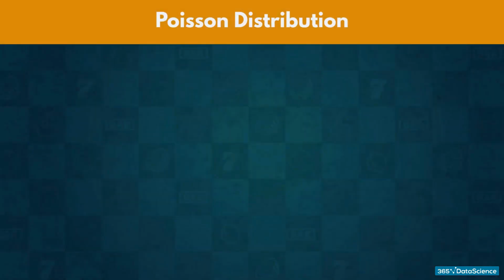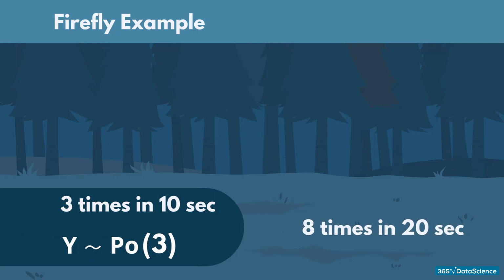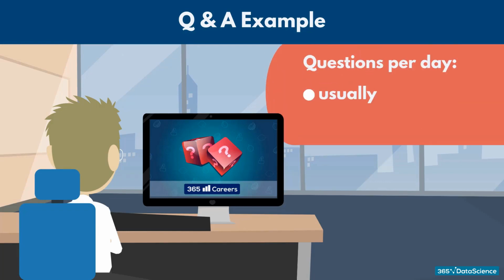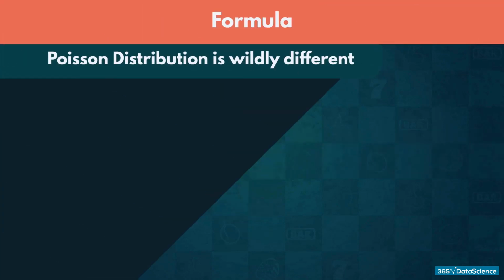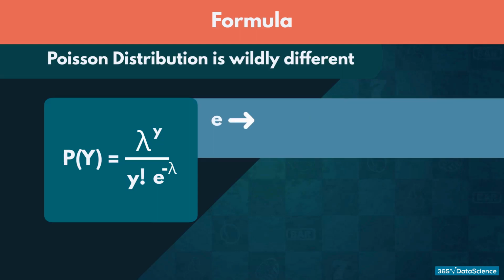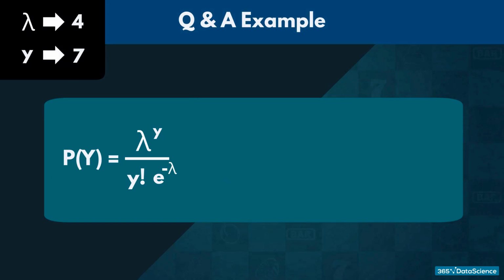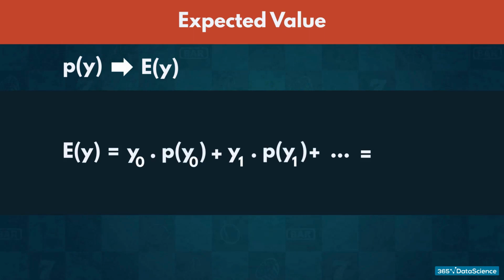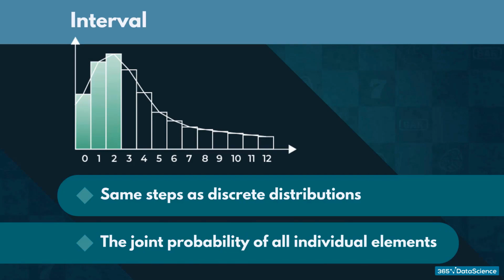The Poisson Distribution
In this tutorial we are going to discuss the Poisson distribution.

When we measure the occurrences of an event over a certain period of time or distance, we are often left wondering if what we observe is surprising. The Poisson Distribution helps us determine the likelihood of specific discrete outcomes based on a given historical average number of occurrences. For instance, we know that the average firefly lights up 7 times over the course of 20 seconds. With this distribution we can determine the extent to which it will be out of the norm if it lights up only 4 times during that interval. Being able to spot unusual frequencies of recurring events will help us determine whether something is worrisome or not and if we should further investigate the problem.